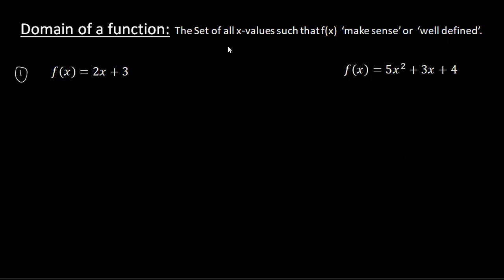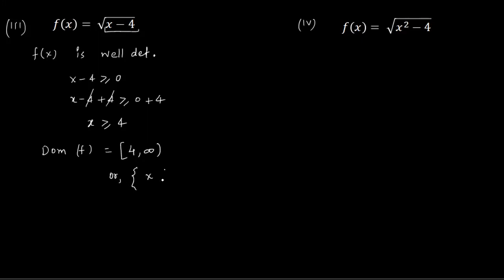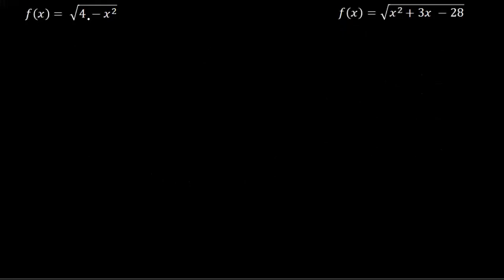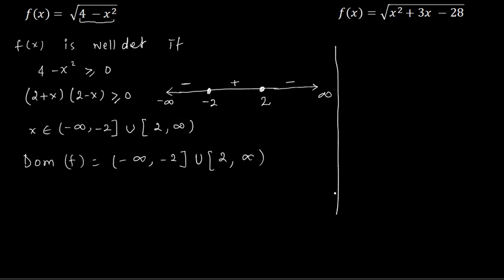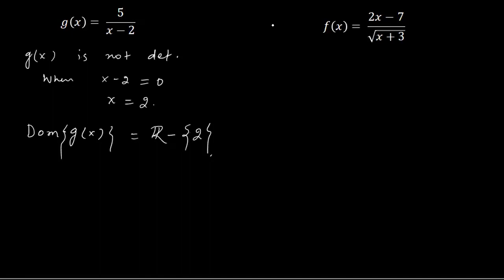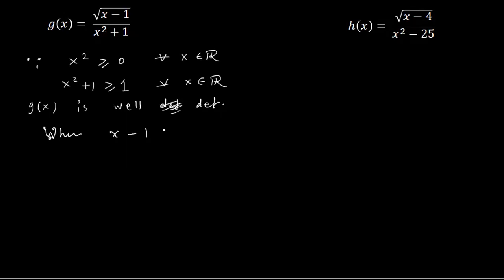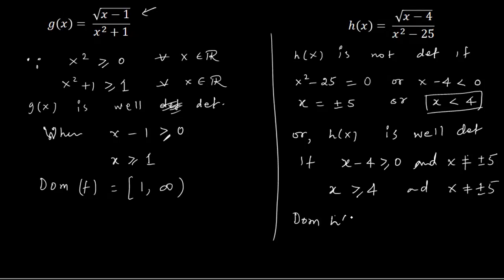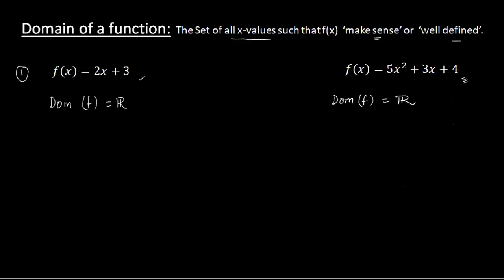How to find the Domain of a function- Radicals,Fractions & Square Roots- Interval Notation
In this video I have explained how to find domain of a function .
we have disscuss that domain of a polynomial functions i.e, linear, quadratic,cubic or biquadratic is R (set of real no)
plus i have explained how to find domain of square root function or rational function through plenty of examples.